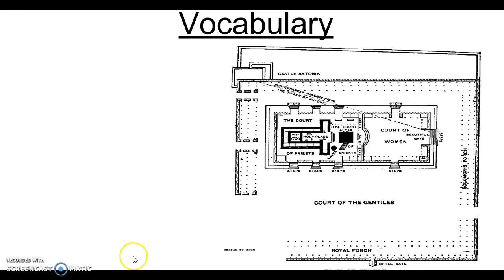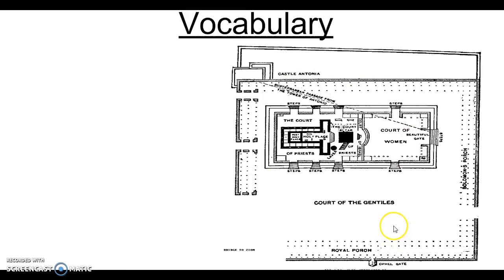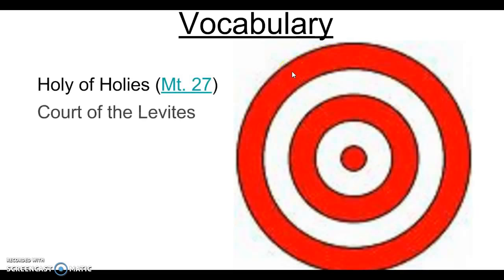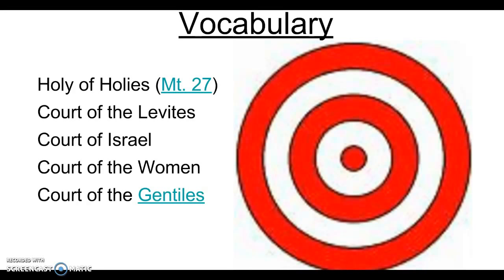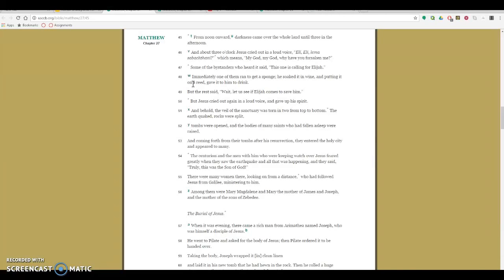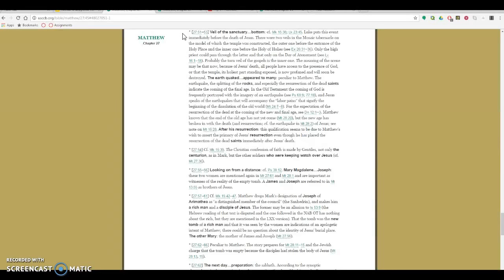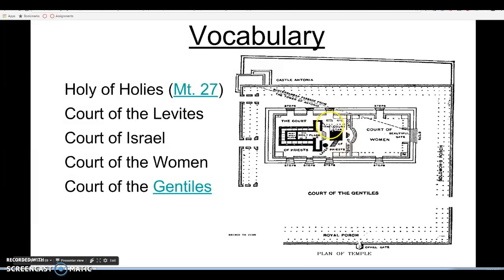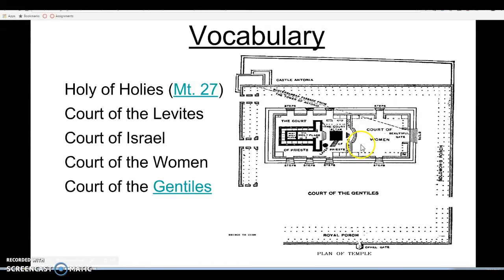Temple Notes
Upload a picture of your TEMPLE notes to Canvas after watching.